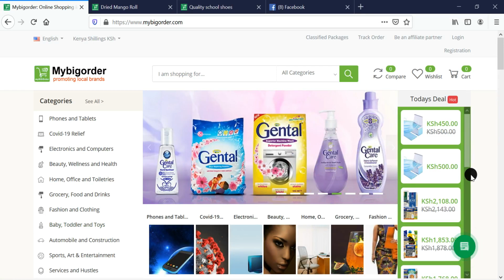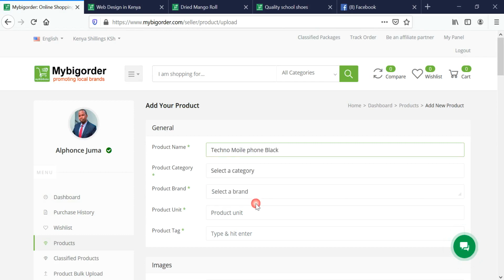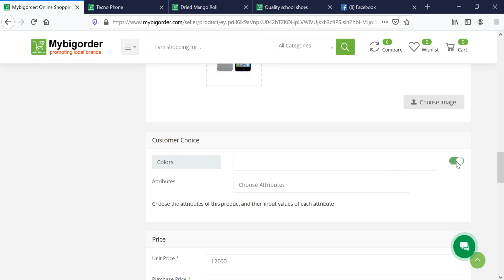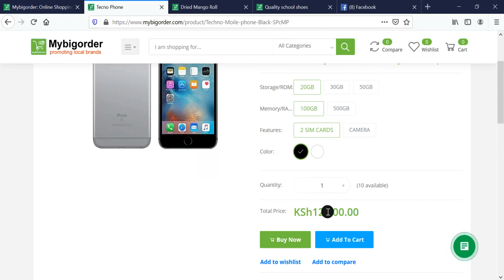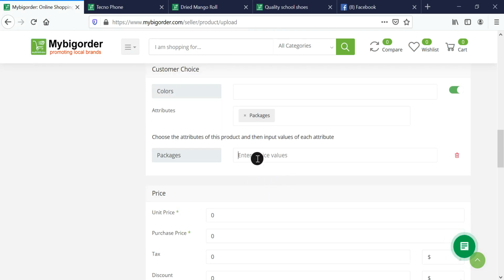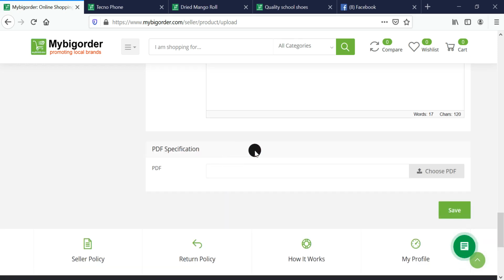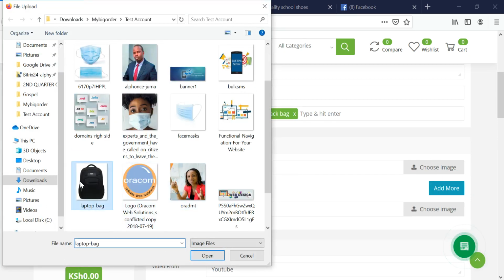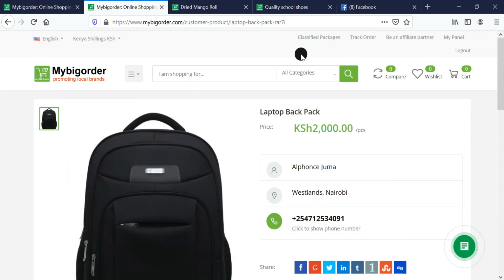Sellers, Vendors Dasboard - How To Upload and Manage Products, Services & Classifieds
Sellers, Vendors  Dasboard - How To Upload and Manage Products, Services & Classifieds on Mybigorder Kenya - Online Shopping and Ecommerce Marketplace